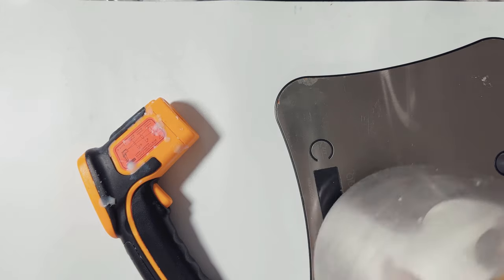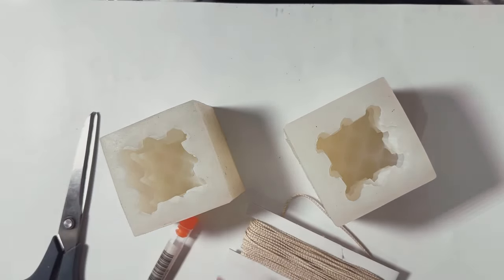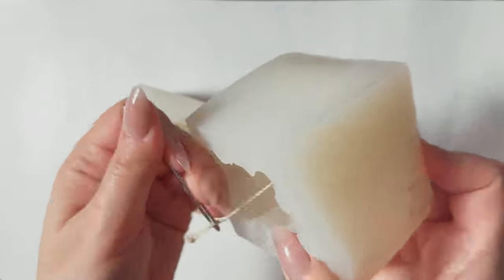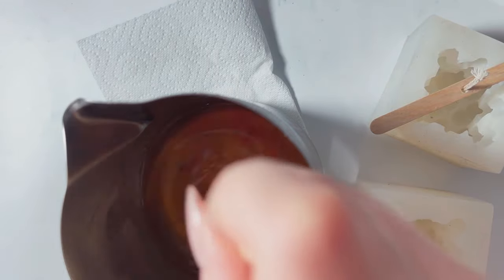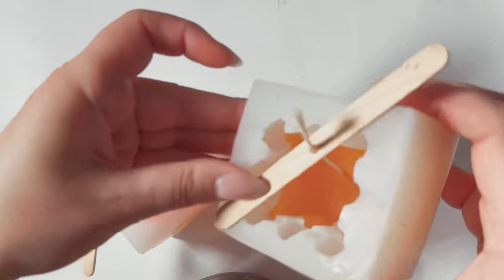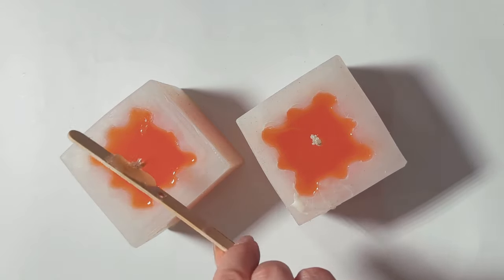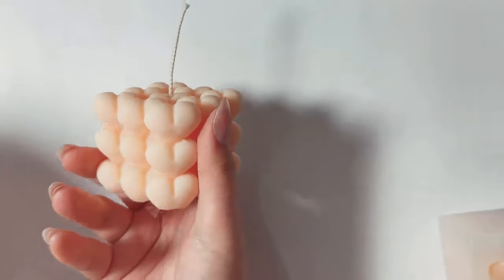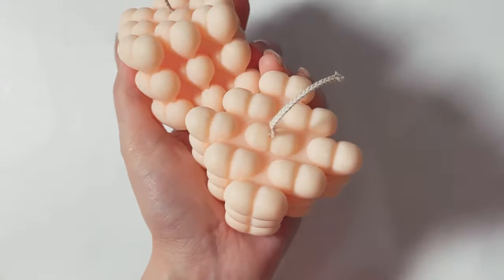Tutorial Aesthetic Heart bubble candle | Handmade gift idea | Soy Wax candle DIY | Valentine's gift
✨ Aesthetic Heart Bubble Candle ✨